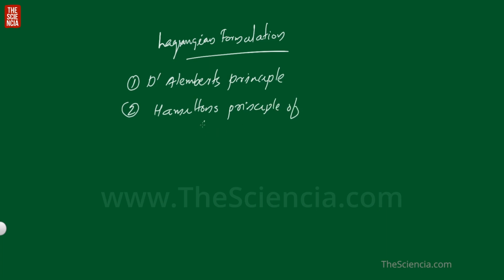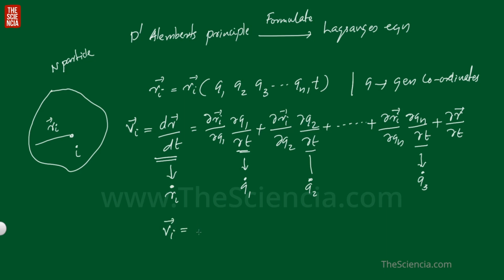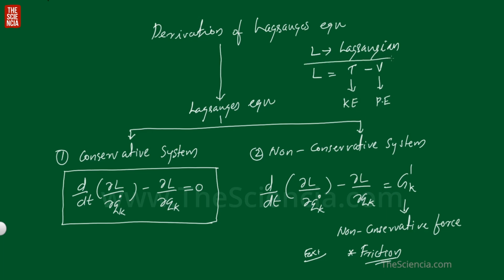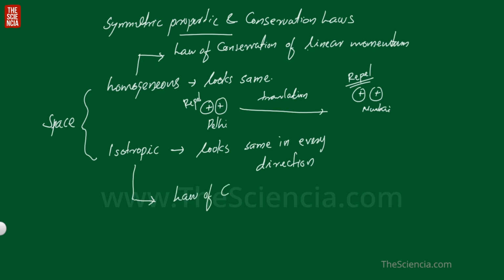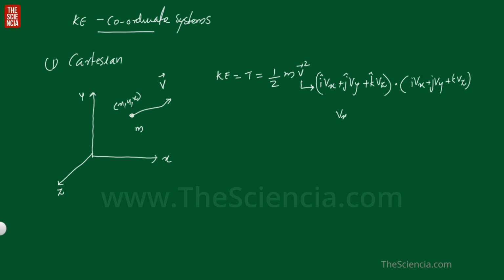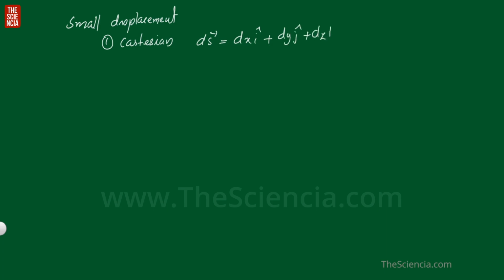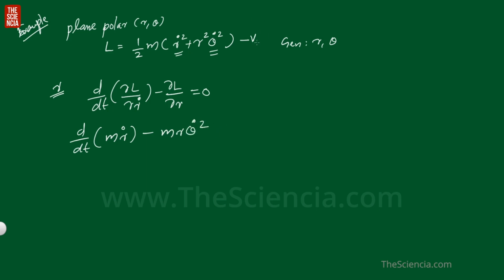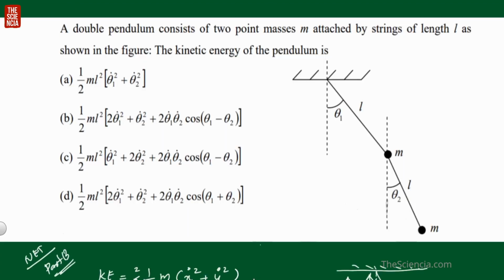Lagrangian Part 1 - #6 Classical Mechanics Lecture Series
00:00:00 - 1.D Alemberts Principle
00:07:45 - 2.Hamiltons Principle of Least Action
00:09:24 - 3.Virtual Displacement
00:20:05 - 4.SET Q_A
00:20:36 - 5.Derivation of Lagranges Equation
00:29:45 - 6.Gauge Invariance
00:32:07 - 7.Symmetric Proprties _ Conservation Laws
00:35:41 - 8.SET Q_A
00:35:52 - 9.Generalised Co-ordinates
00:40:13 - 10.Generalised Velocity _ Kinetic Energy
00:44:00 - 11.Kinetic Energy in Different Co-ordinates
01:00:08 - 12.Construction of Lagrangian
01:06:19 - 13.Example Problem
01:10:43 - 14.NET Problem - 1
01:14:10 - 15.NET Problem - 2